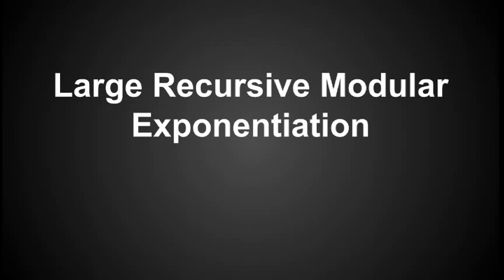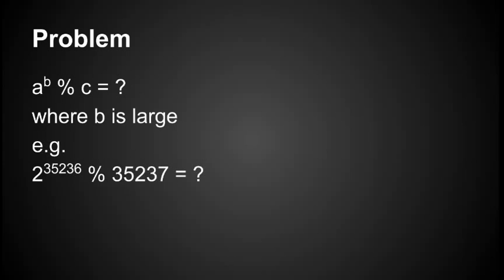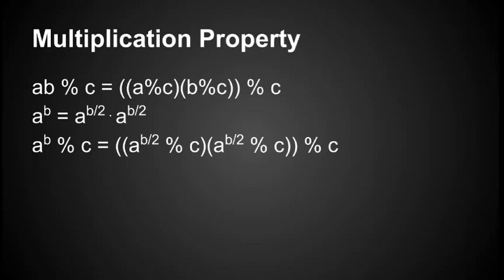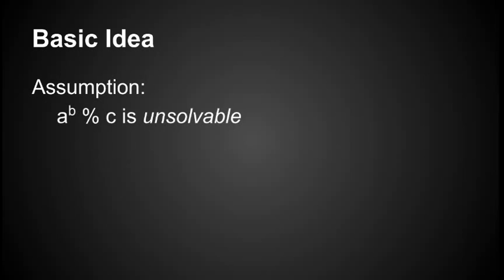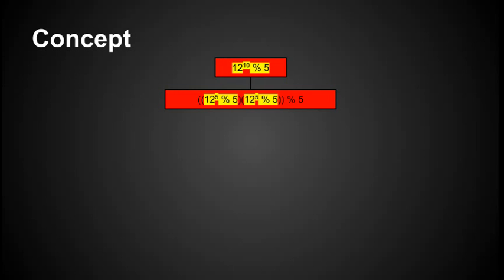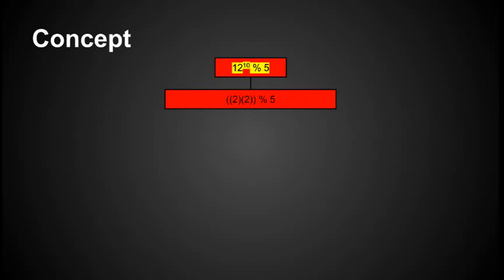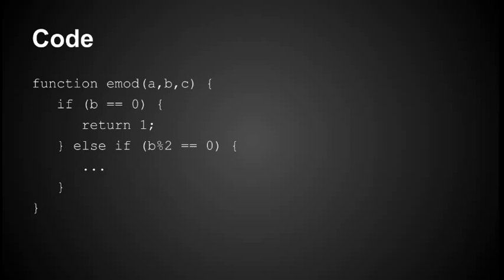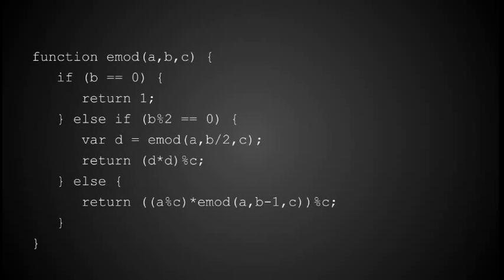How to Quickly Compute Large Modular Exponentiation Using Recursion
This is a really useful function that I thought needed to be explained.
When dealing with security methods, like RSA or the Diffie-Hellman, or finding primes using the Fermat's Little Theorem, you quickly find that you have to compute massive numbers that don't seem possible. But they can be computed insanely fast and exactly using recursion.